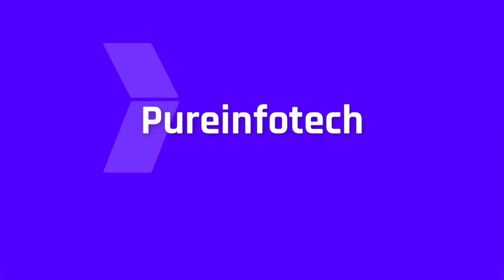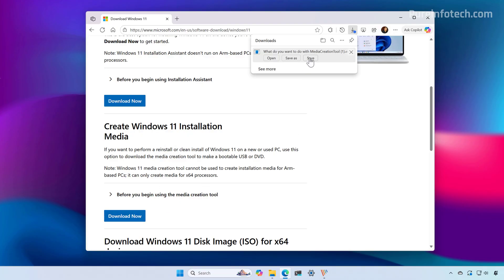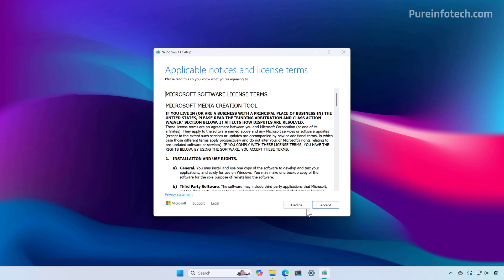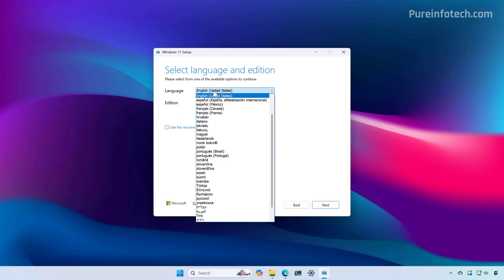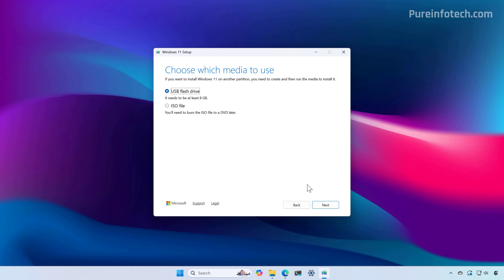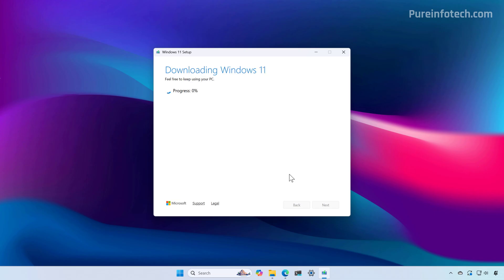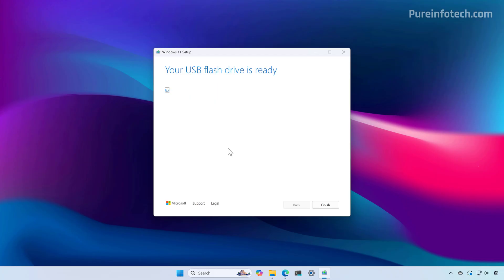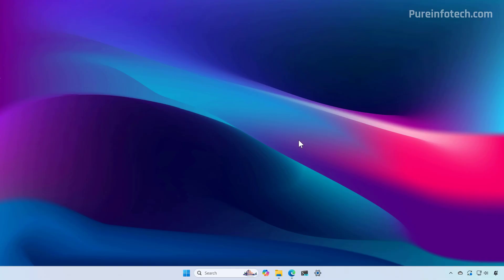Windows 11 25H2: Create Bootable USB with the Media Creation Tool (The Official Guide)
See ➡️ Steps to use Media Creation Tool to create a Windows 11 25H2 USB bootable media.